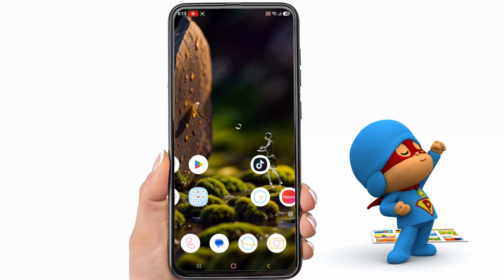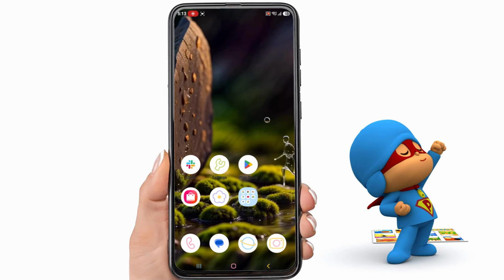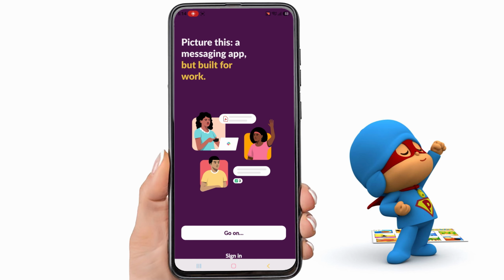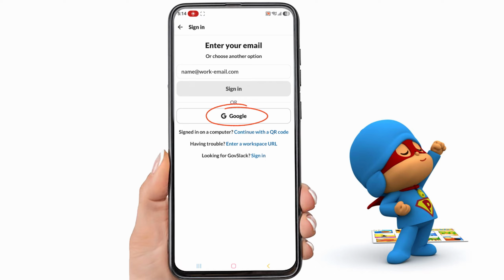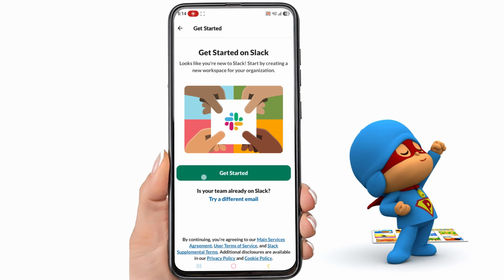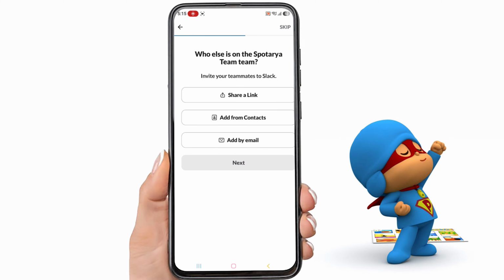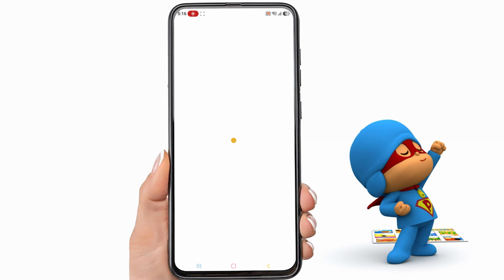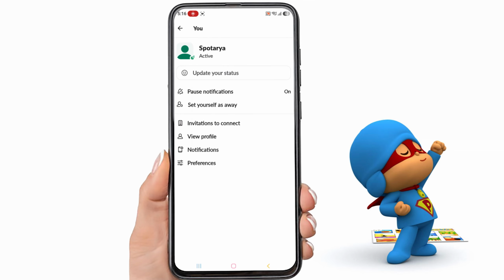How to Create a Slack Account on Android | Sign In Slack Android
How to create a slack account on android - Slack isn't just available on desktop. You can also use it on Android. Creating an account or logging in to your Slack account on mobile is easy with just a few simple steps.